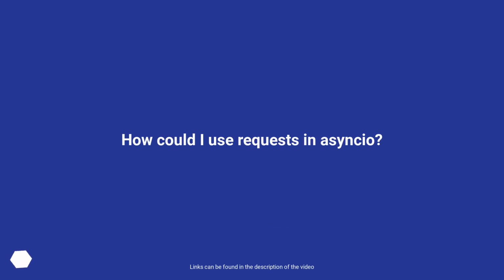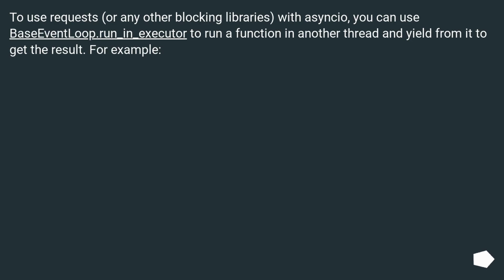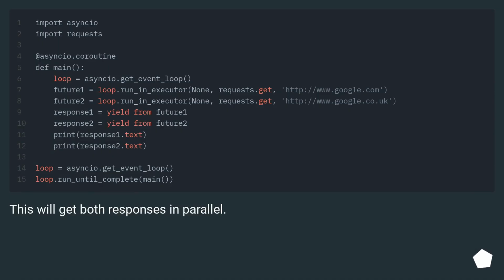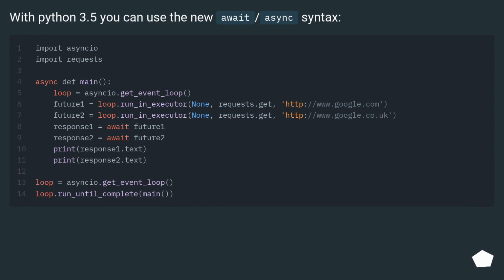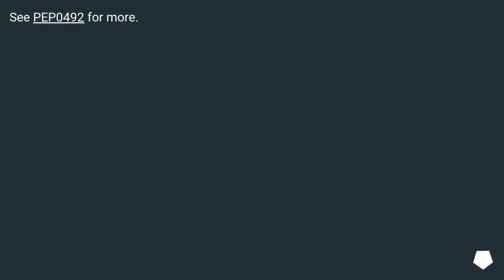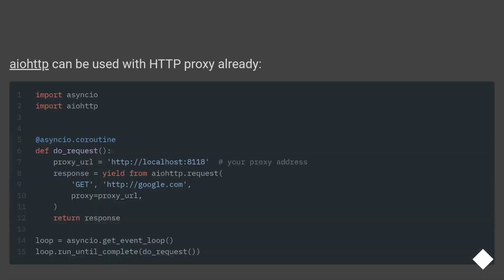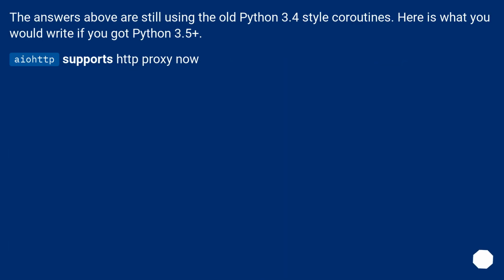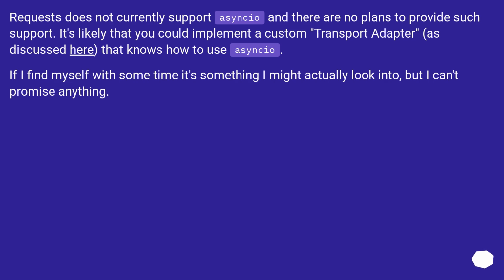How could I use requests in asyncio?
Chapters
00:00 Question
00:36 Accepted answer (Score 234)
01:46 Answer 2 (Score 109)
02:06 Answer 3 (Score 88)
03:02 Answer 4 (Score 14)
03:28 Thank you